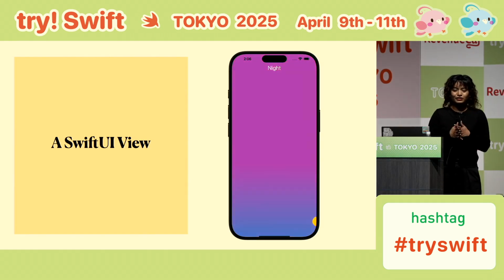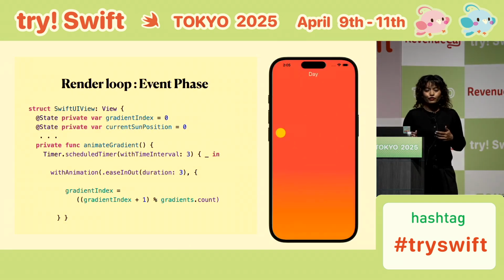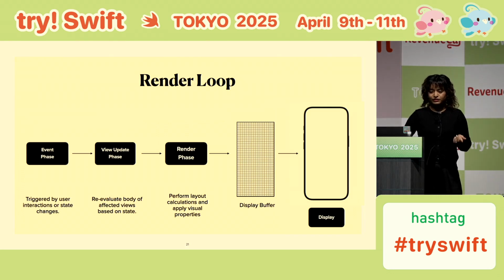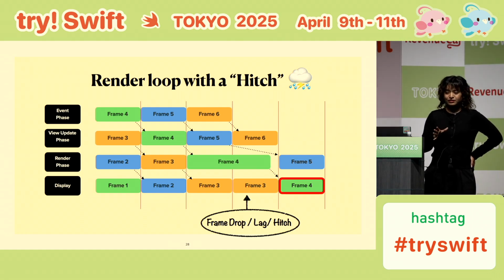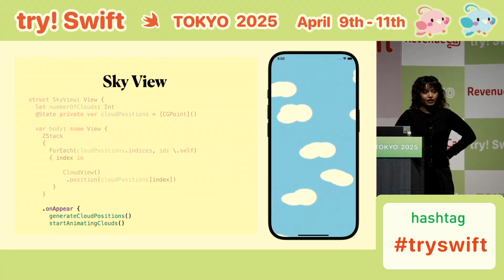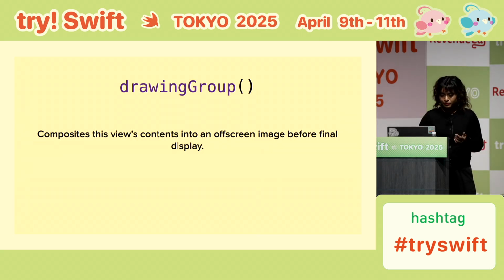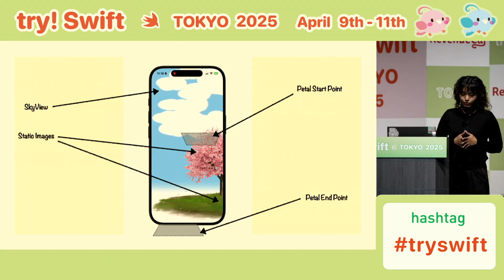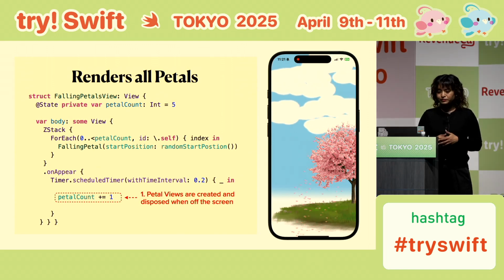try! Swift Tokyo 2025 - Understanding Render Loop to optimise SwiftUI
Curious about how SwiftUI really works under the hood? Join me as we explore the render loop and its impact on performance! We’ll break down the rendering process and uncover techniques to optimise your views and eliminate lag. You’ll walk away with a solid understanding of rendering mechanics that will elevate your interface development skills.

Speaker: Pradnya Nikam